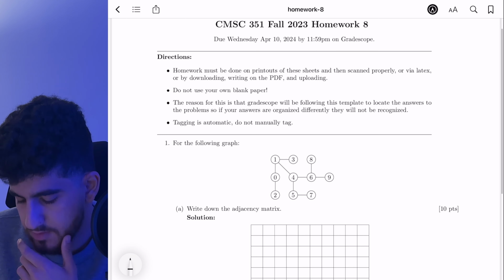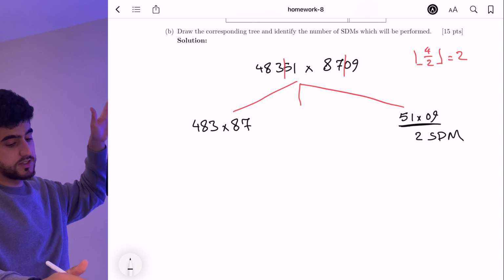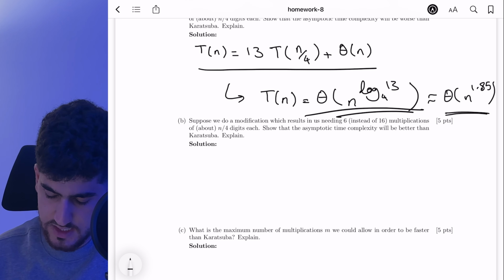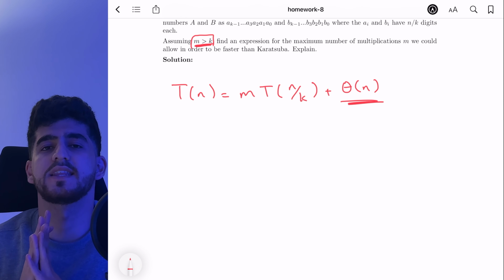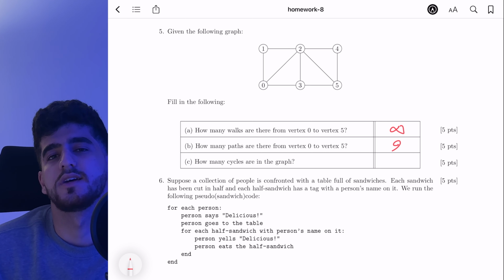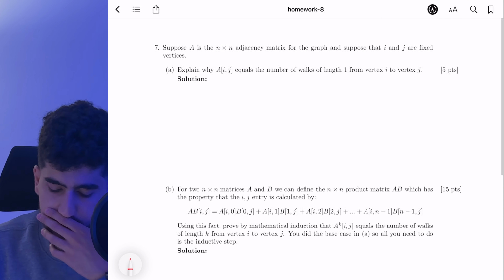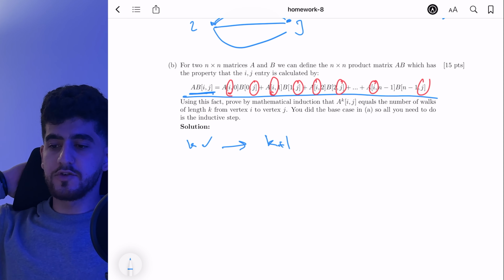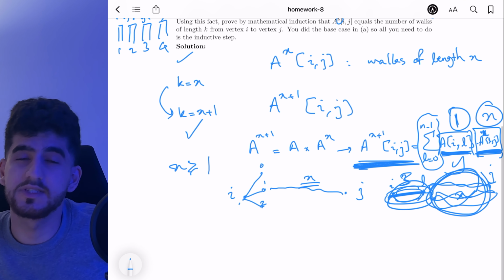UMD CSMC 351 Spring 2024 HW8 | Solving Algorithms Course Assignment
Solving CSMC 351 HW8 from the University of Maryland, Spring 2024.

Let me know if you want me to cover any specific topic!

In this series, I will solve assignment from various algorithms courses from various universities of the US.